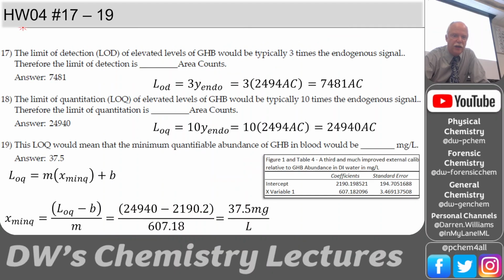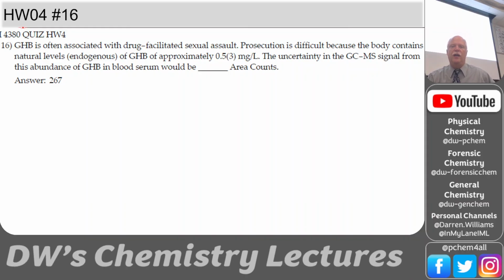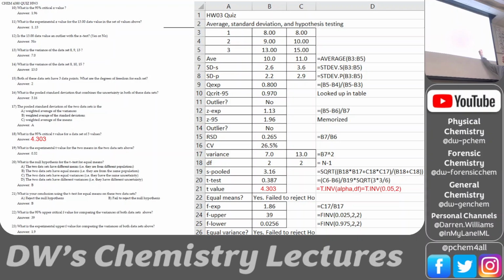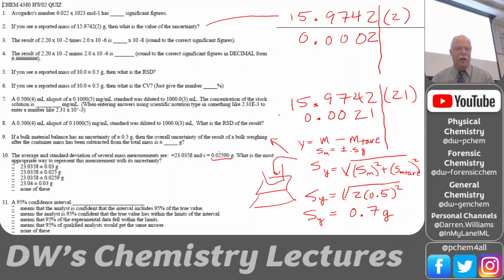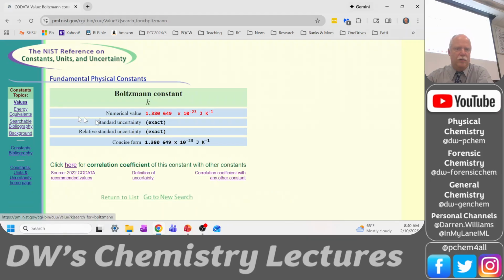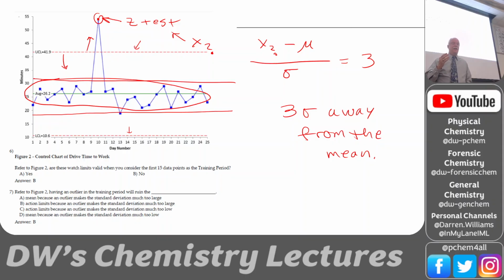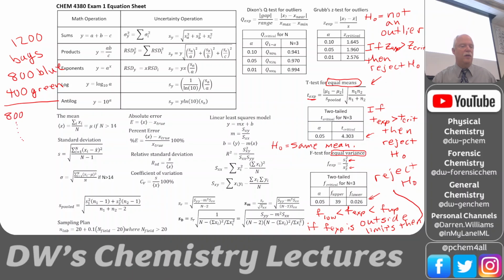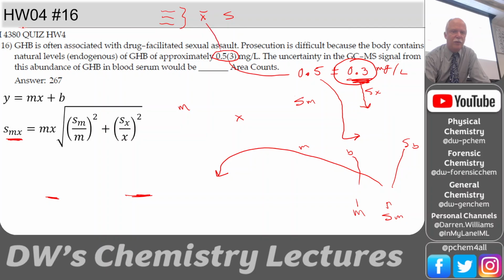Exam1 Review 2026 4380 L8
DW walks through the various homeworks.